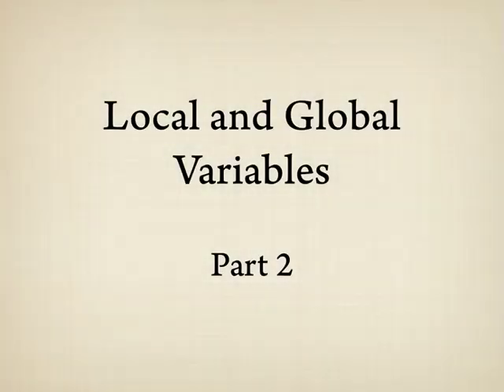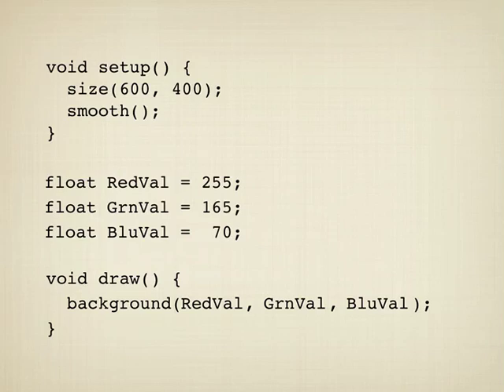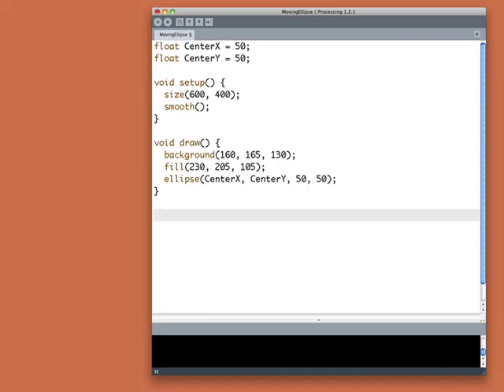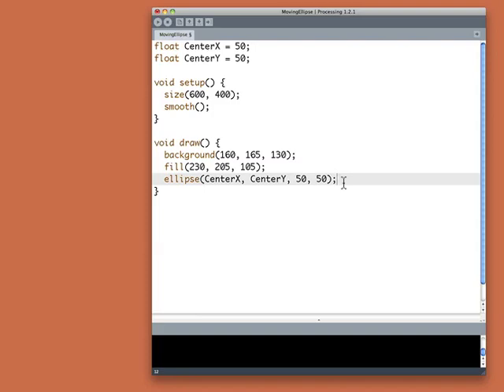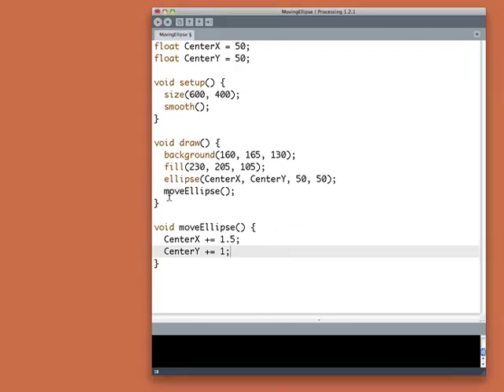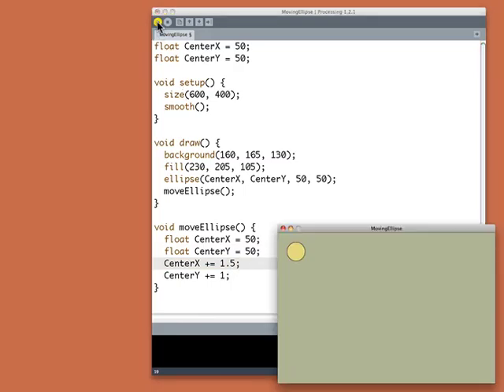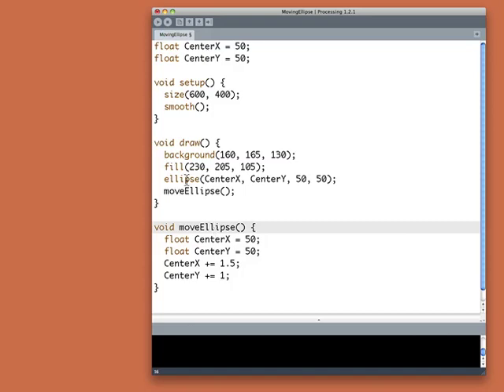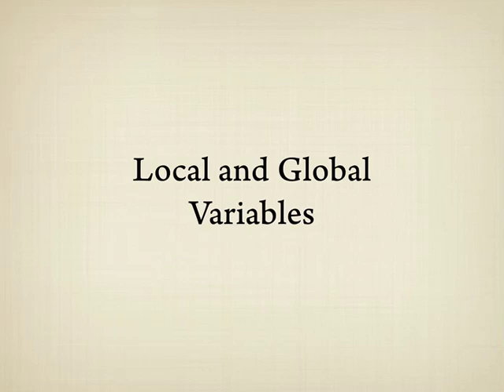W3 G3 V3b Locals and Globals Part 2 10m02s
Part 2 of a 2-part set on local and global variables, what they offer us, and when to use each.